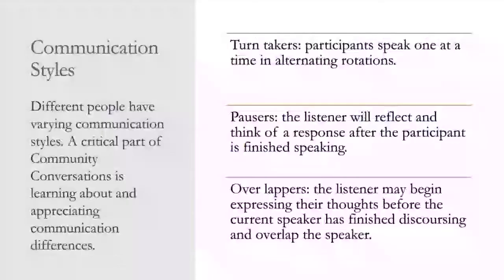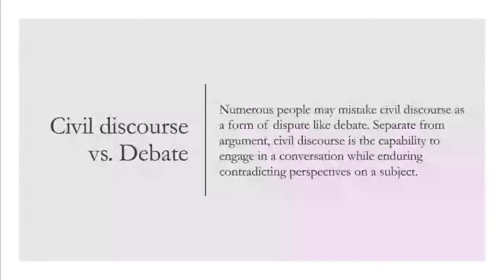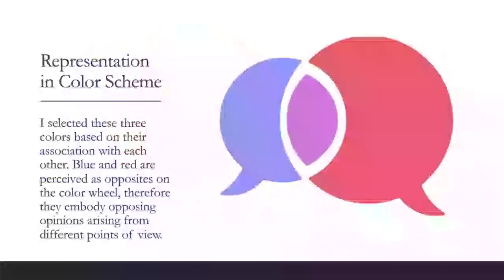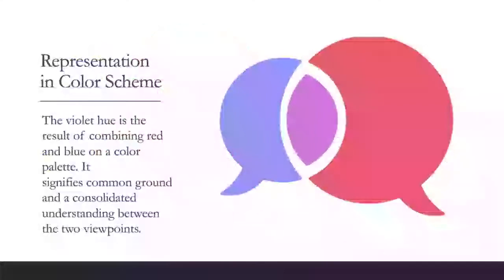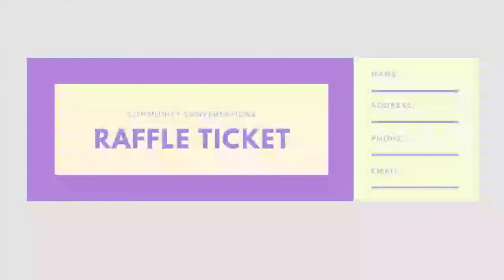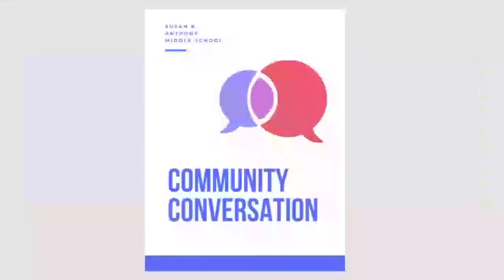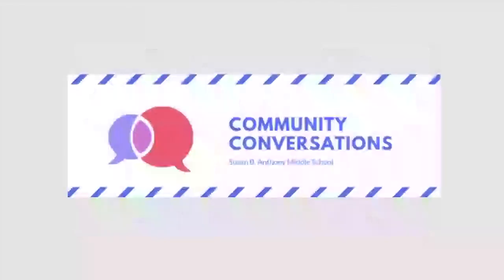Community Conversations through K-State 4-H and the Institute for Civic Discourse and Democracy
Mian is in middle school in Riley County, Kansas.